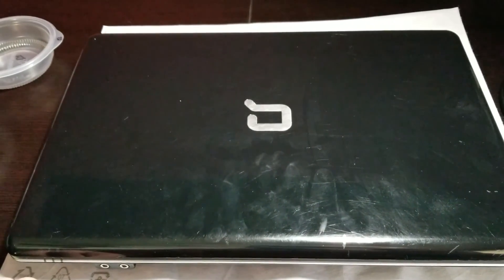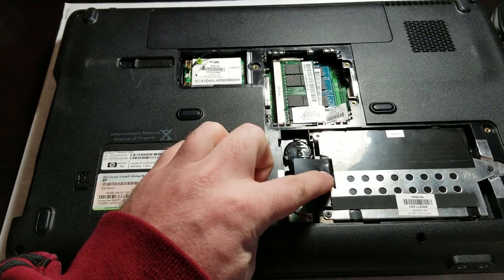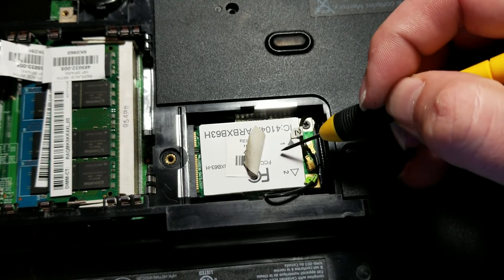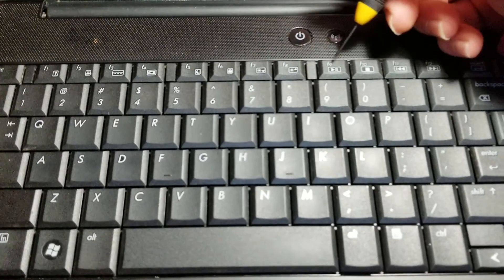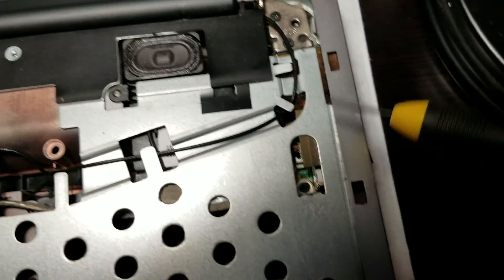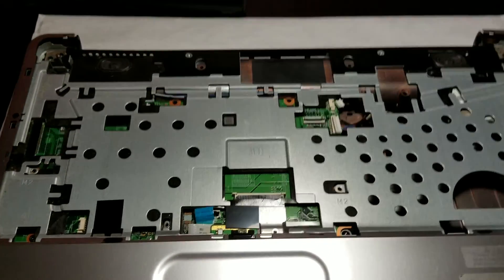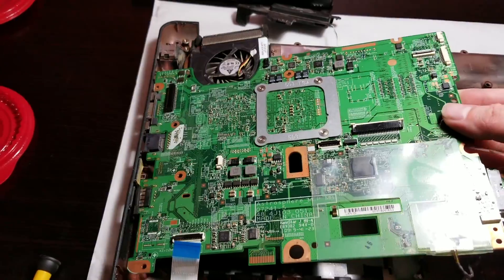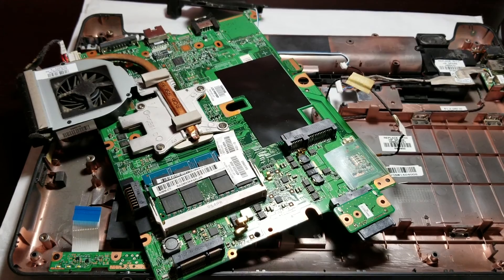HP Compaq CQ60 Disassemble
Here I take you through the process of disassembling the HP Compaq Presario CQ60.

Gear
Camera-Galaxy S8+